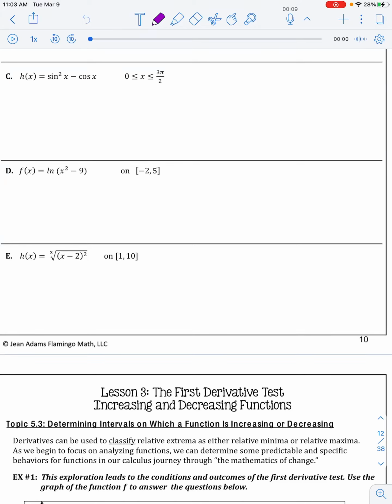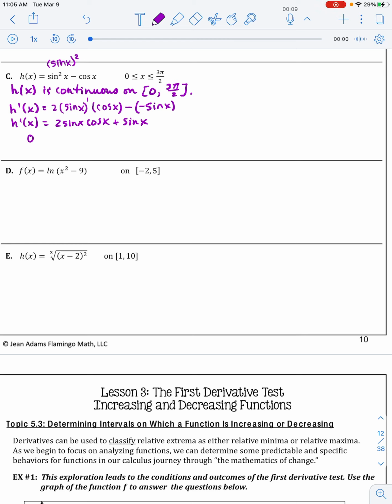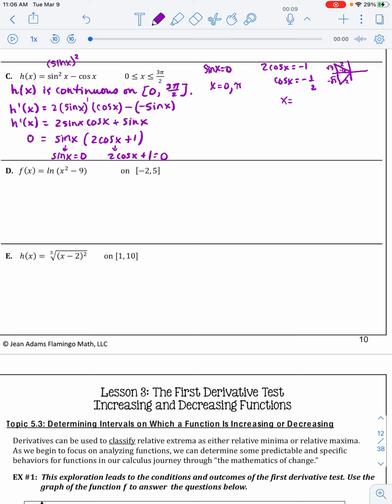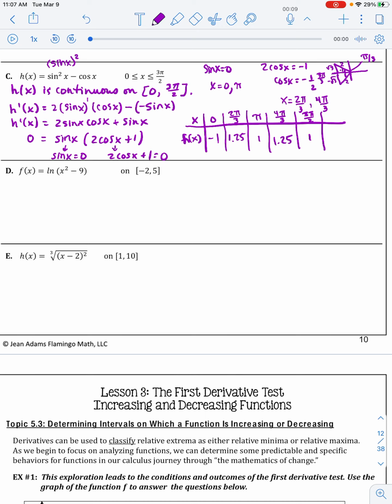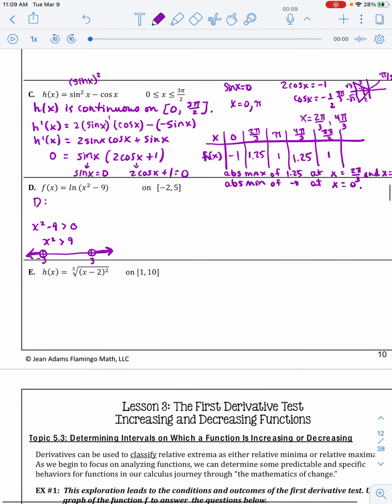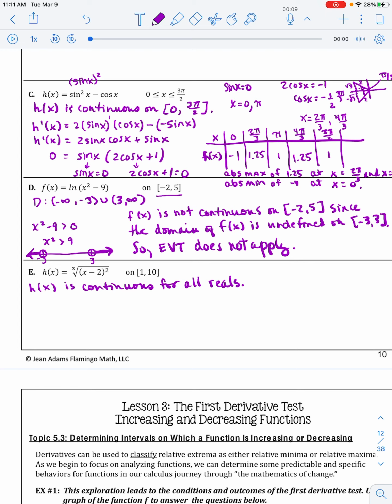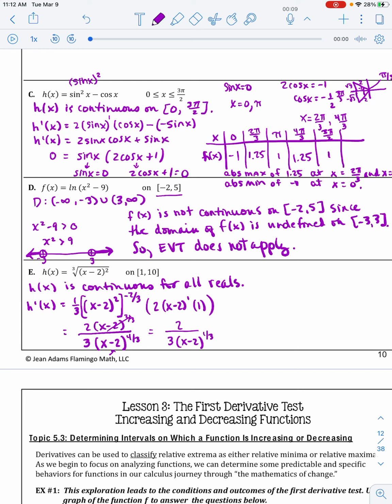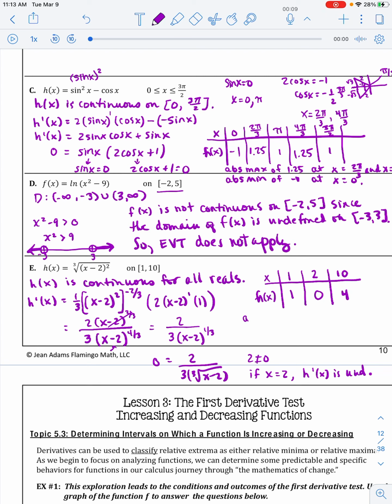Unit 5, Lesson 2, example 6, C,D, and E